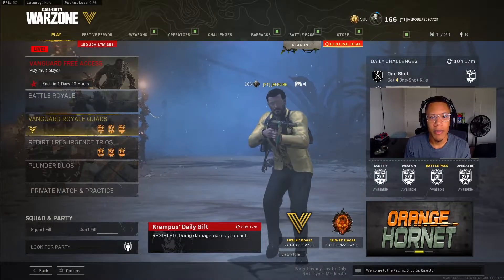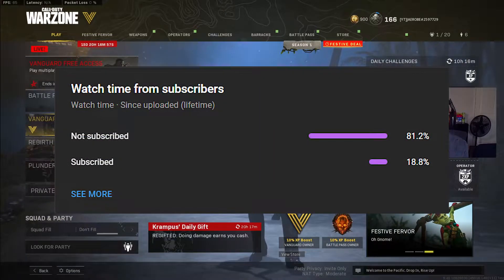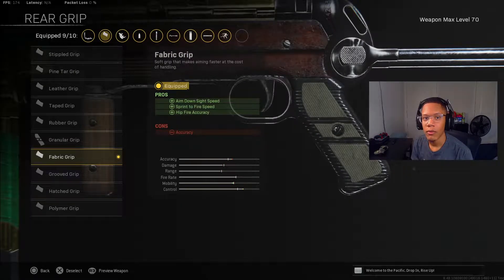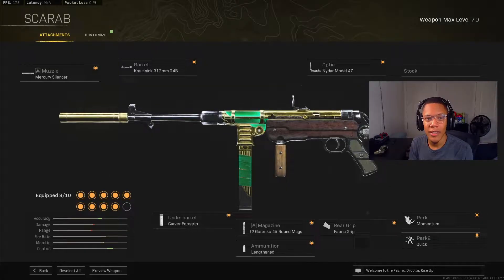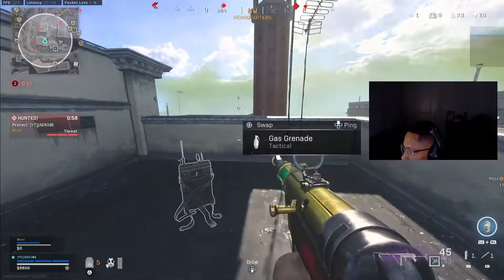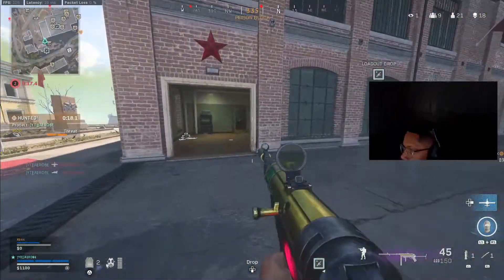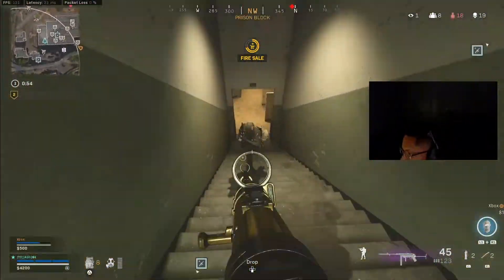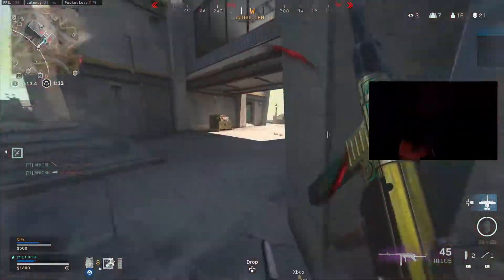The *BROKEN* MP40 META in Warzone Season 1! "35 Kills" (Best MP40 Class Setup) - Rebirth Island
Instrumental Beats made by Chuki beats.